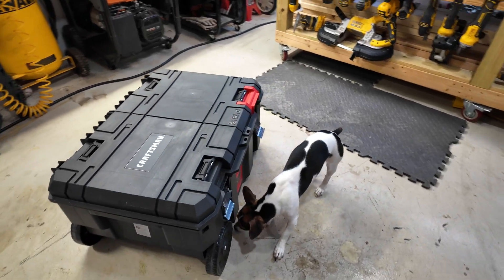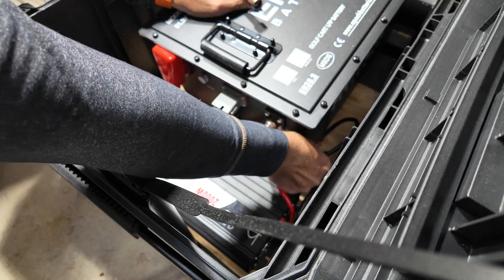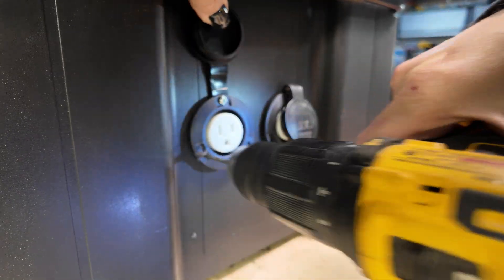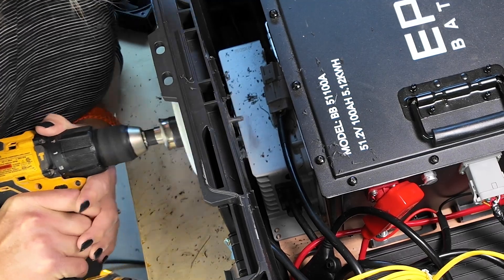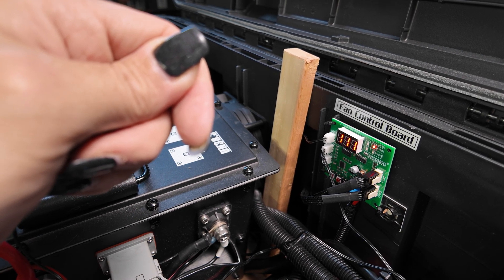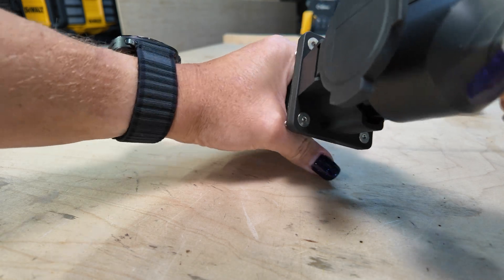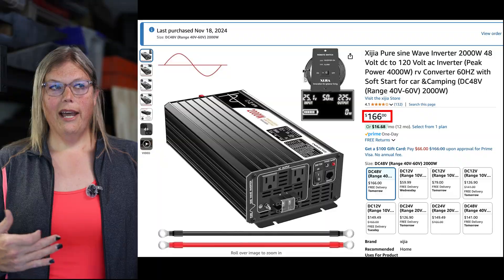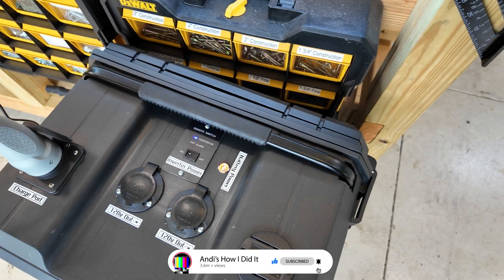DIY Portable Power Station 5400Wh - LiFePO4 Battery 2000W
This video is about how I built my own portable power station to use for powering some lights and backing up my home in an emergency. Portable power stations like Jackery, Ecoflow, and Anker with a 4000wh to 5000wh battery all cost over $3000.  I'm building my own that's over three times bigger than Harbor Freight's Predator 2000 - a total of over 5300 watt hours for cheaper, and I'm going to show you a really neat addition that no other power station has like charging your electric car with a portable power station.

48v battery charger
48v 2000 watt inverter
48v 4000 watt inverter
Outdoor plugs
DC Breaker
Fan Controller
Variable Speed fans
4 Wire Fan extension cables
LED Light panels
Neutral Ground Bonding Plug

00:00 Introduction
00:48 Build Start
03:02 Mount Outlets and Charge Port
06:11 Fans and controller install
08:42 Power Test
09:53 Field use
10:23 Level 2 Charging
12:01 Component cost
13:43 Emergency Power